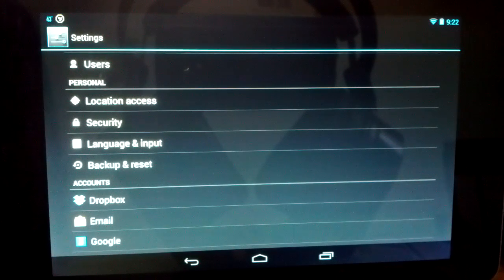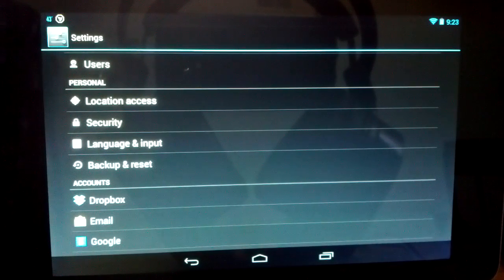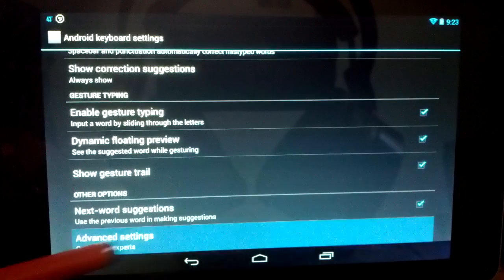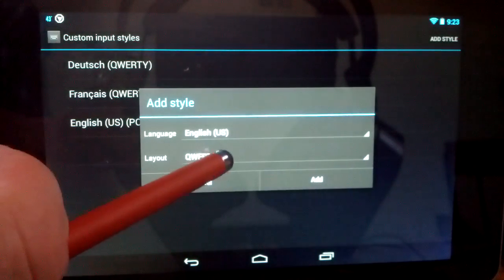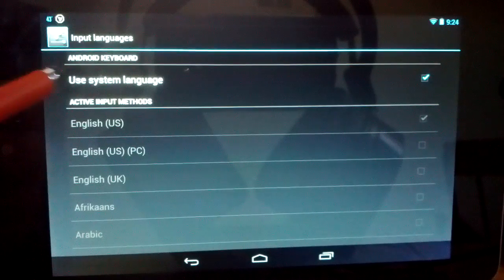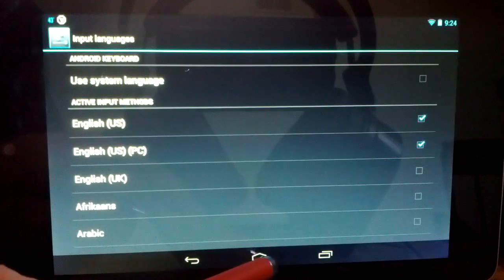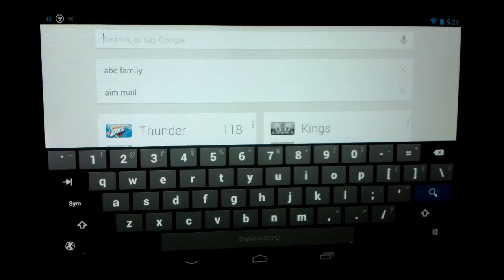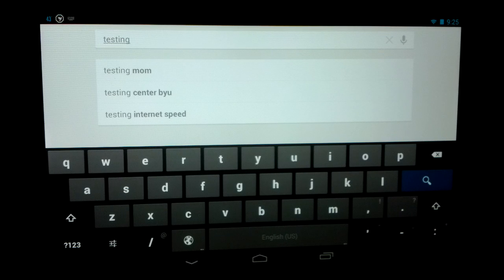NEXUS 7 || Enable A Much Improved Stock Keyboard (How-To)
This tutorial will show you how to get a PC style stock onscreen keyboard on your Nexus 7.  This will give you numbers and more symbols then normal.  Very easy to do.